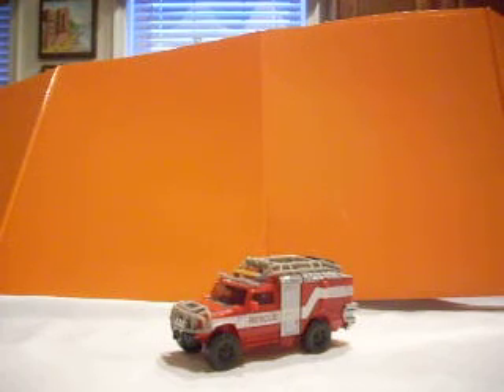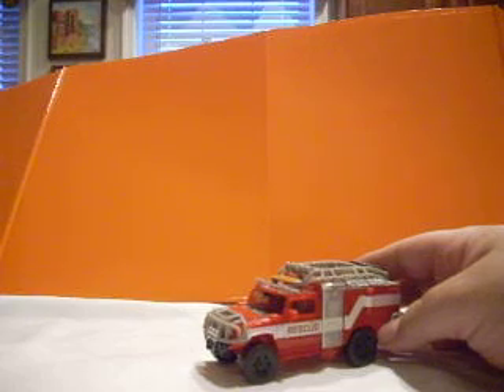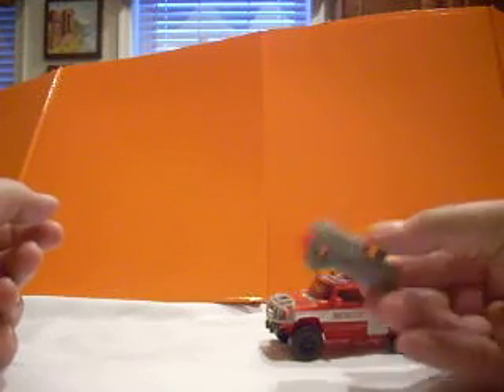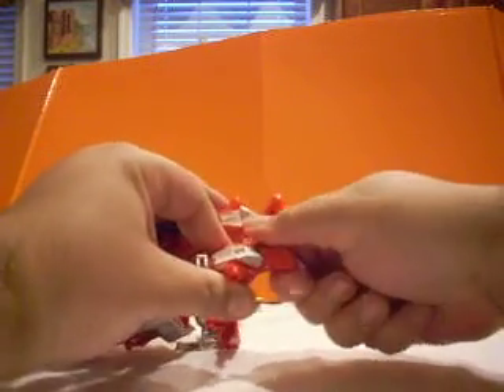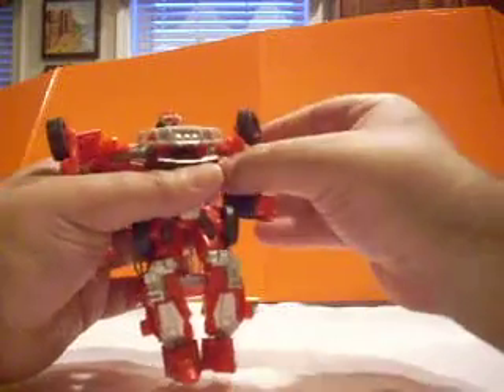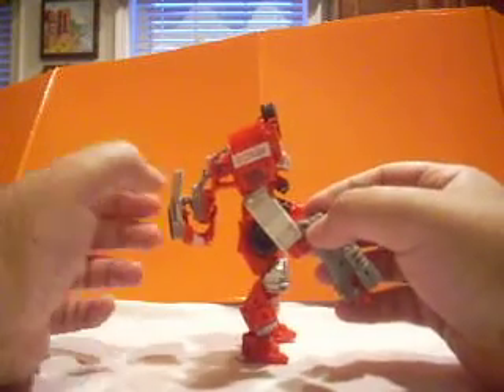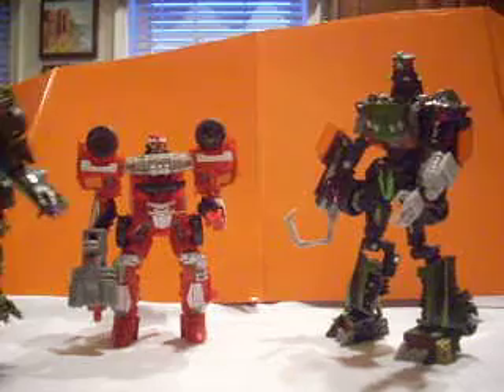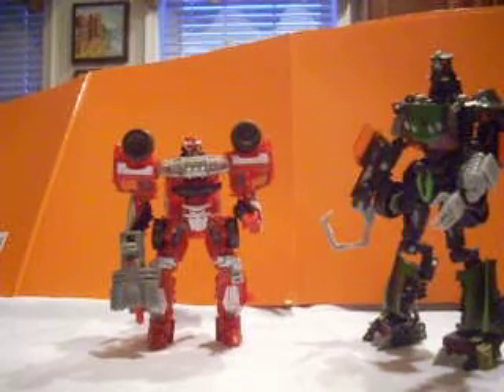DOTM deluxe Specialist Ratchet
A look at DOTM Specialist Ratchet. A cool deluxe version of Ratchet painted in red and white. Fun Fact this was to be at one point Ratchet's movie paint job.